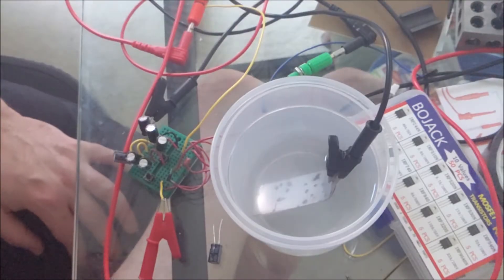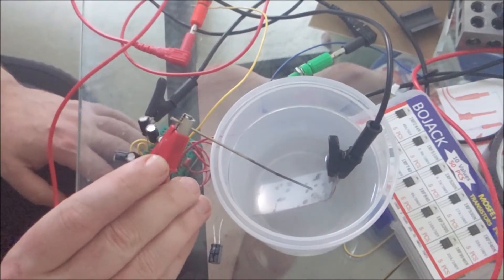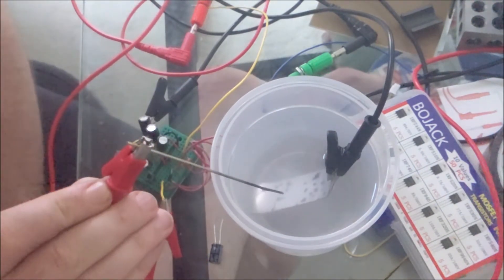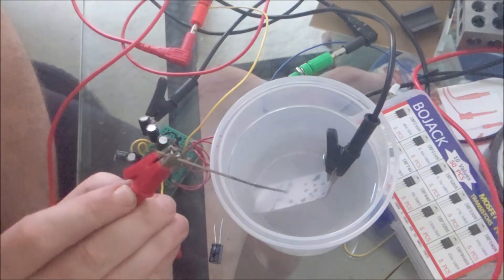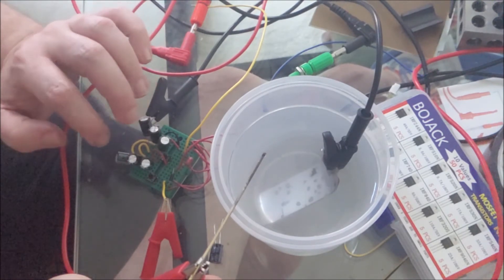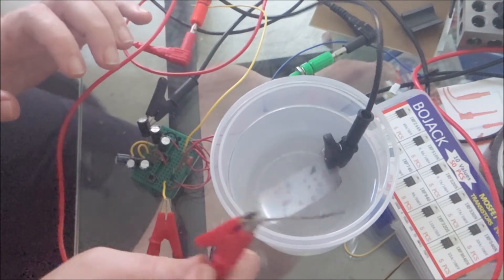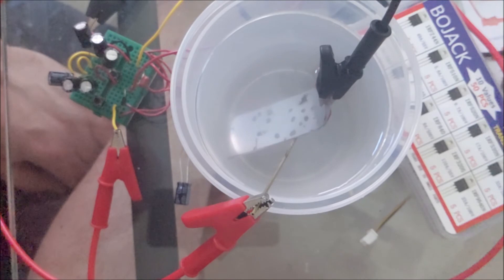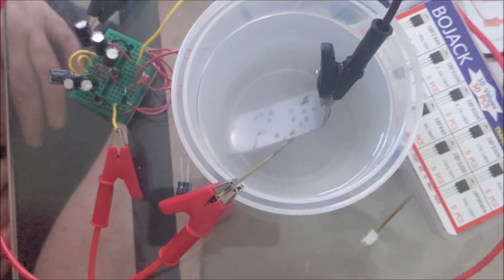hand held edm self electrocution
going oldschool youtube on this one!  fooling around with EDM, fancy pulsed mosfets and short circuit detection didnt' work so how about 600µf @47V, worked great!  Set the current limit to .5A and put a diode in there to protect the supply a bit...